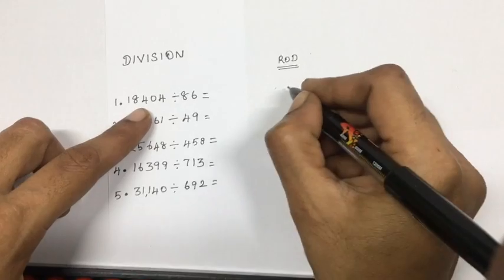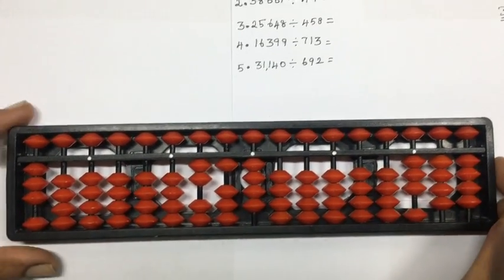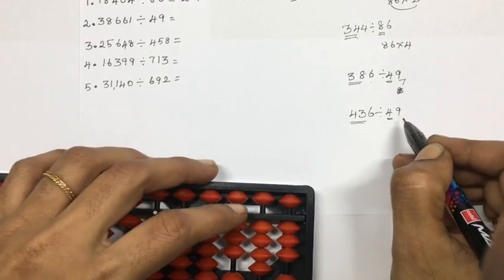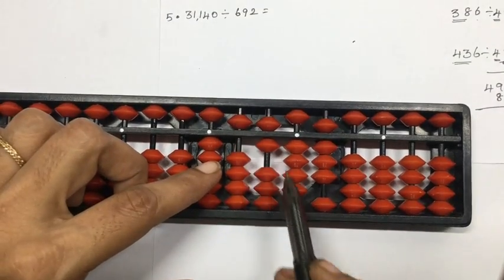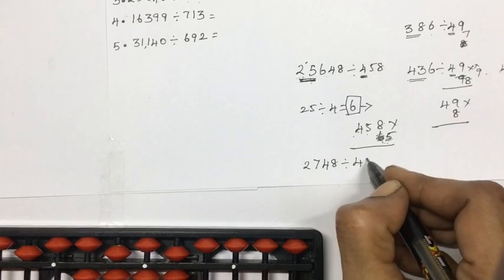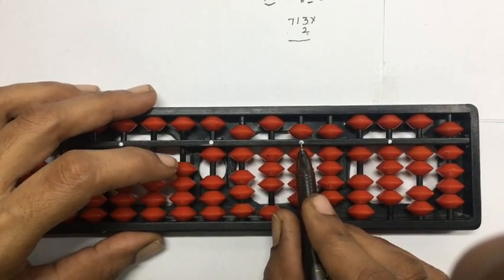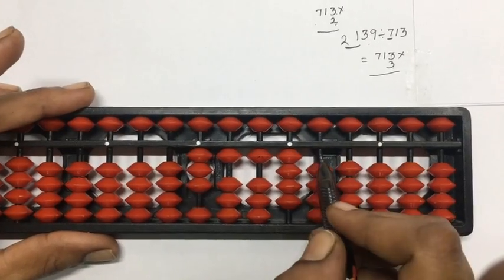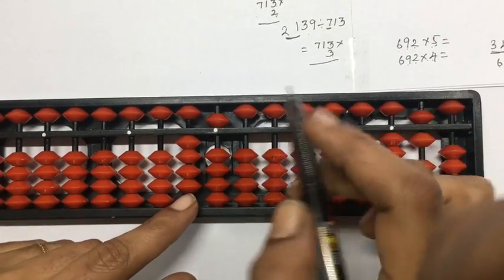Division - Part 3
In this video, you can learn to use the Abacus for division of 5 digit numbers by 2 & 3 digit numbers.